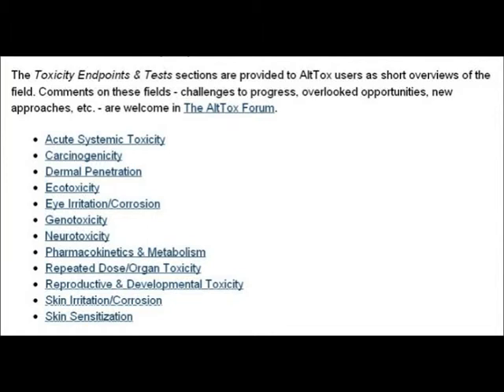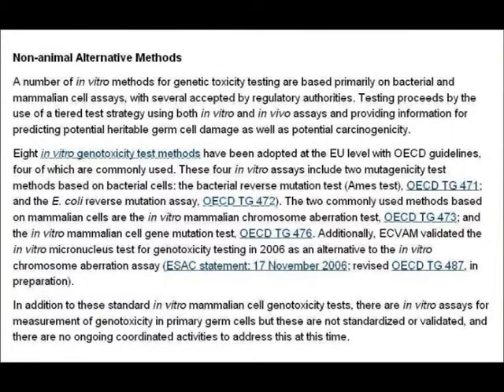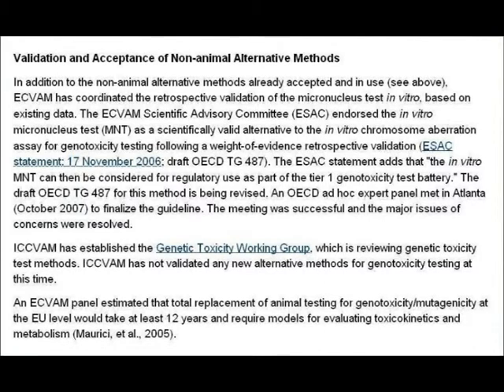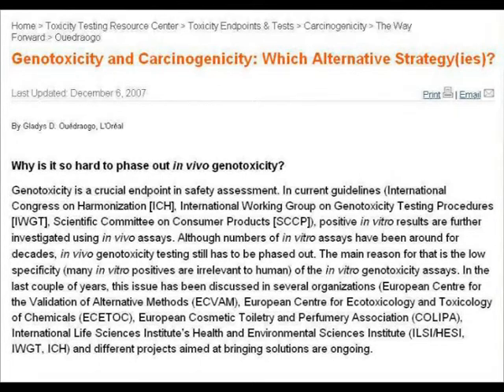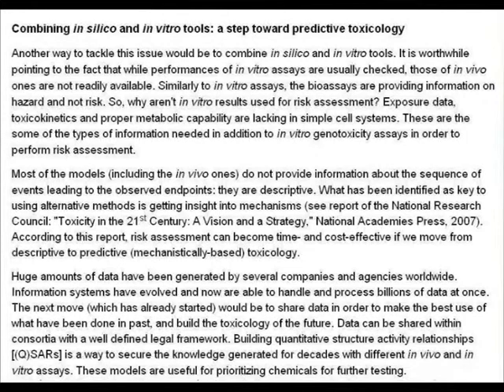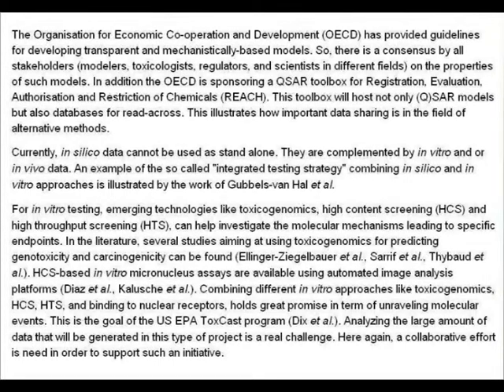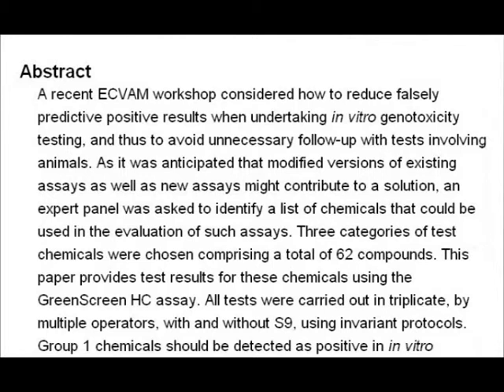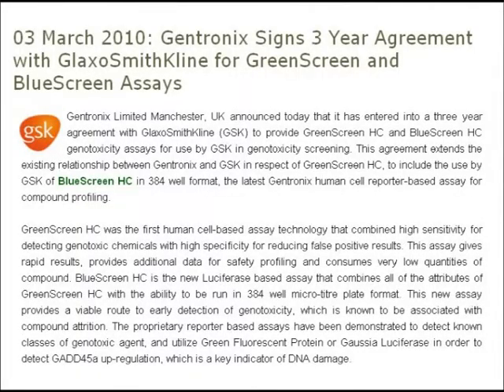Toxicity Tests (Pt 06) - Genotoxicity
In this episode, genotoxicity will be defined, the animal tests will be examined, the non-animal tests will also be examined, and finally we will look at a fairly new company called Gentronix.  This video was uploaded in June 2011.